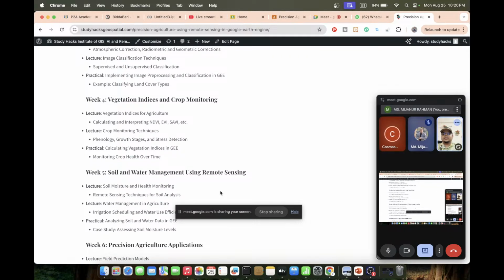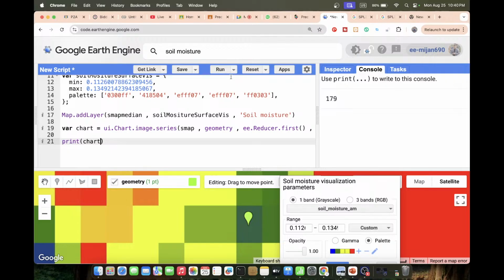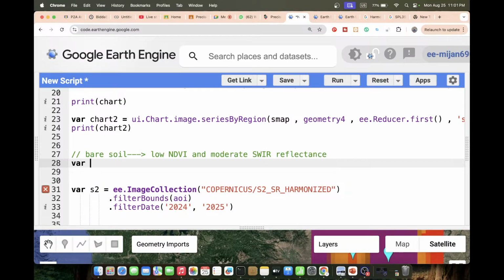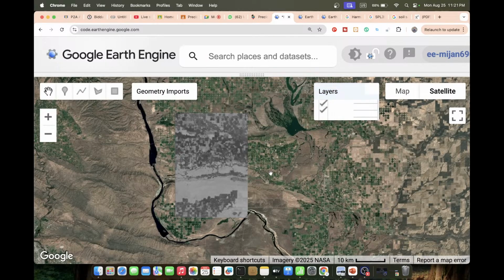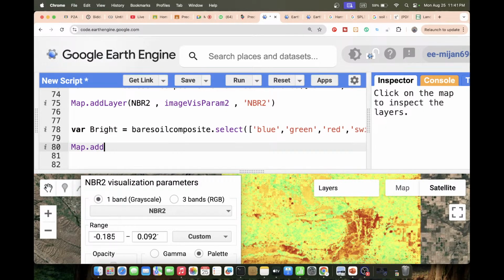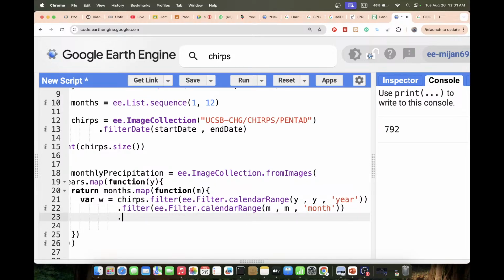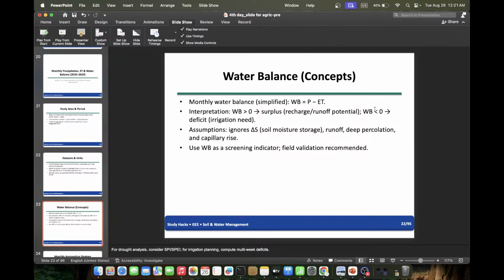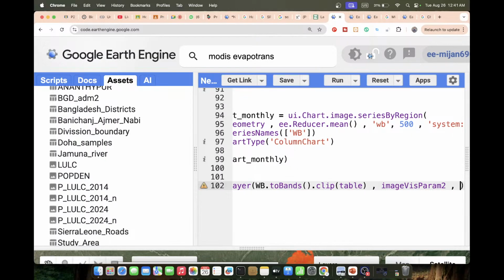Precision Agriculture Explained: Soil & Water Management with Remote Sensing